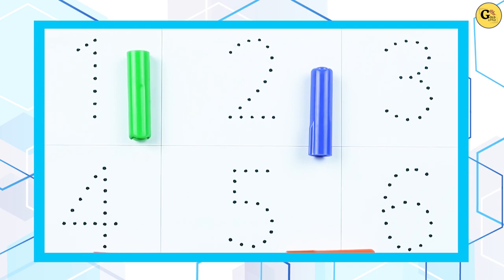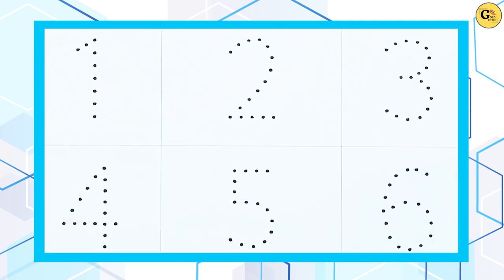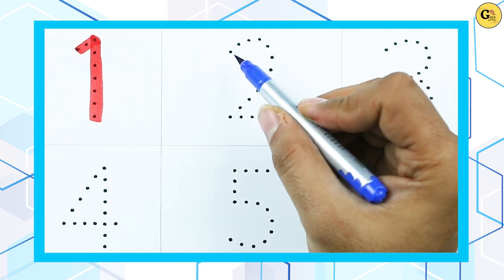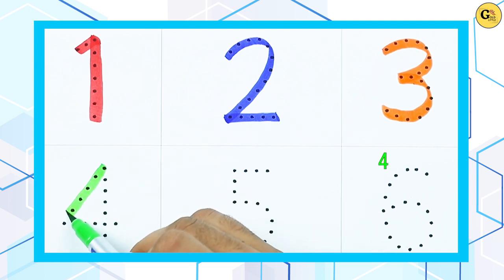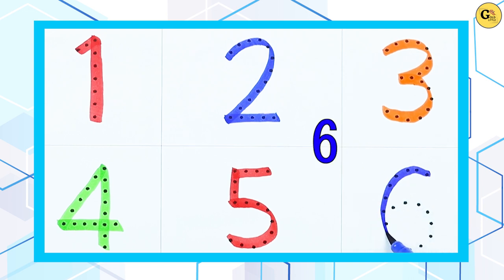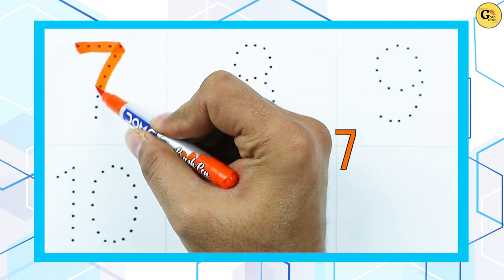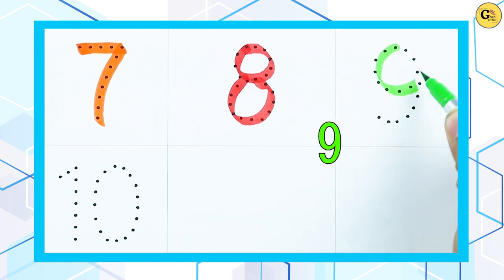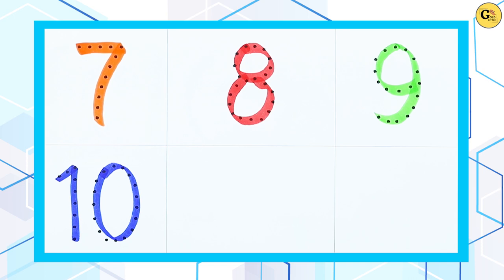1 to 10 Number | number rhymes | count 1 to 10 | abcd rhymes